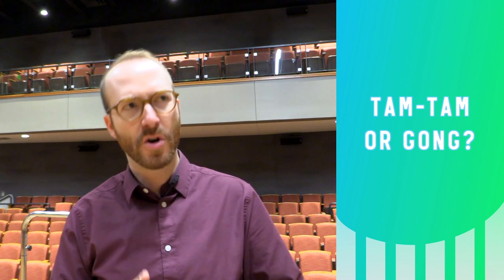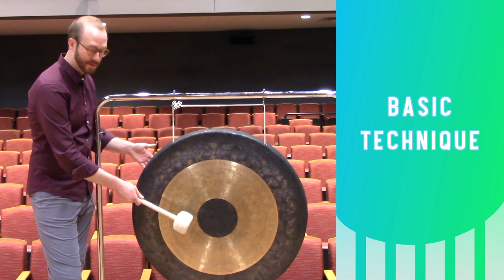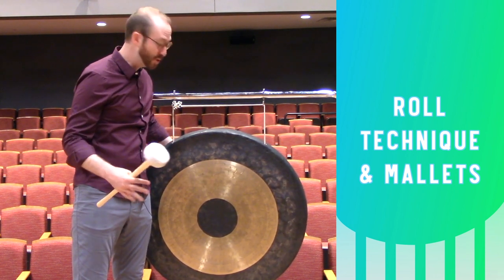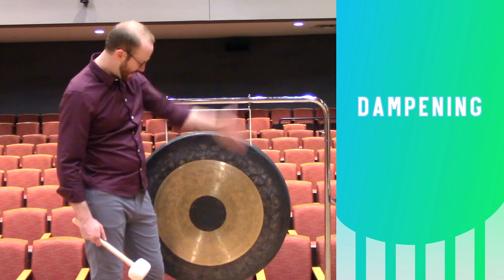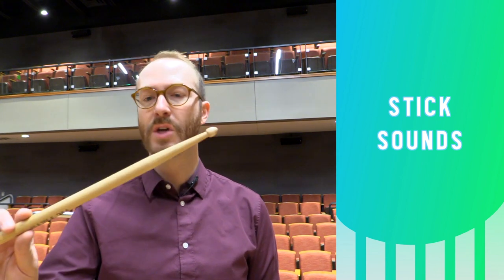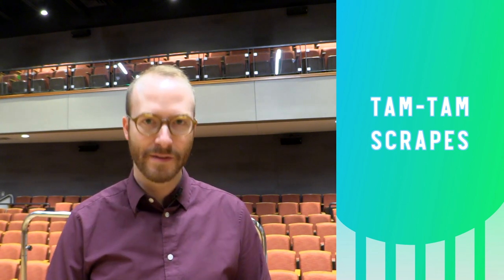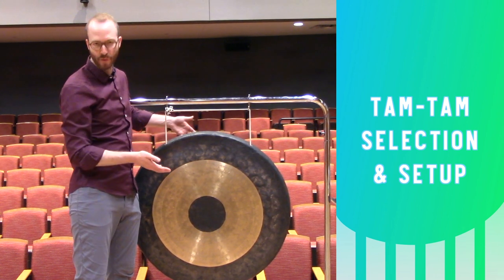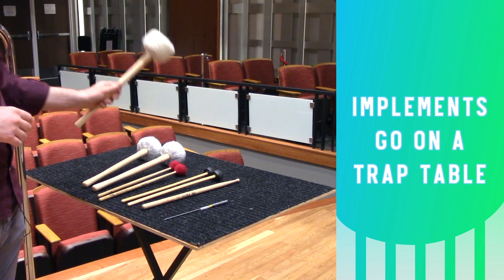Tam-Tam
Tam-Tam technique, setup, selection, alternative sounds, and mallet selection.

Tam-tam may be called large gong or chau gong.

— GEAR USED —
36-inch Weiss Hand-Selected Chau Gong
Weiss Large Chau Gong Stand
Salyers Large Gong Mallet (PCG1)
Saylers Smaller Gong Mallets (PCG2)
Vic Firth Becken Suspended Cymbal Mallet (BCS1)
Vic Firth Ensemble Series M150
Vic Firth American Classic 2B stick
Stoessel Large Triangle Beater

— CONTENTS —
00:00 - Tam-Tam or Gong?
00:26 - Basic Technique
01:12 - Dynamics
01:40 - Roll Technique & Mallets
02:47 - Dampening
03:15 - Other Mallet Colors
03:32 - Rubber Mallet Sounds
03:46 - Stick Sounds
04:04 - Tam-Tam Scrapes
04:58 - Tam-Tam Selection & Setup
05:52 - Special Effect Options
06:31 - Implements Go on a Trap Table